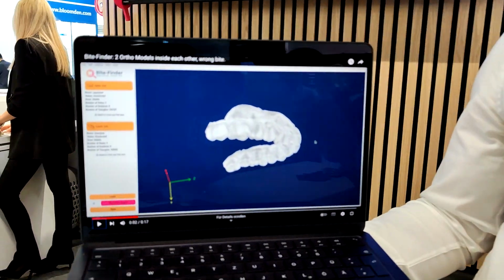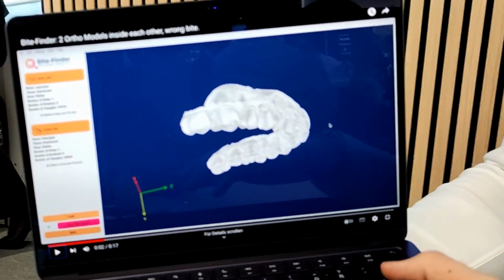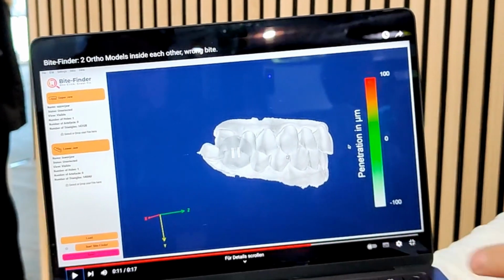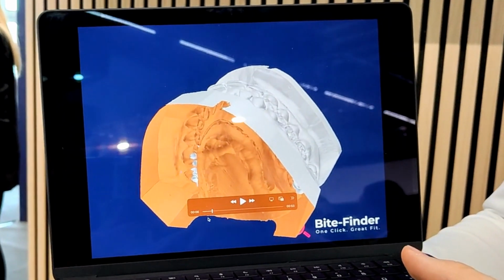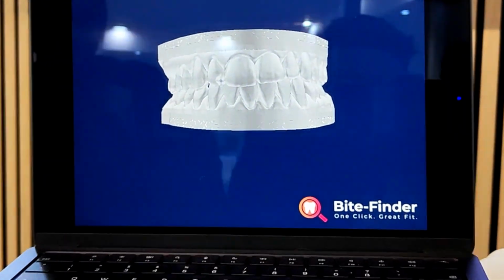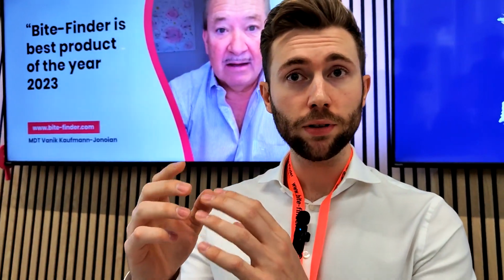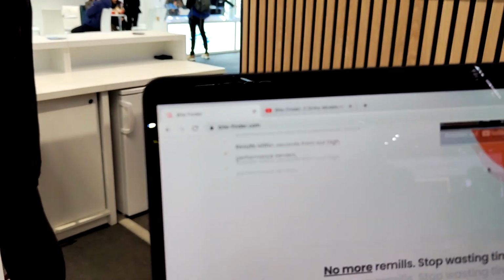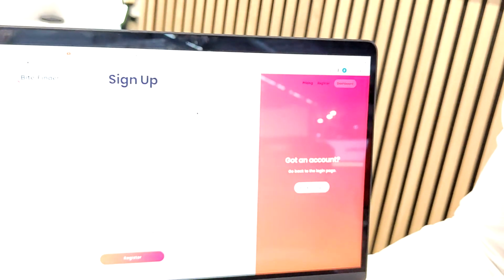Bite-finder: AI powered solution to auto-fix occlusion and more. World First - IDS 2023 (ENG)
Bite-Finder: AI powered solution to automatically fix static occlusion and generate dynamic JawMotion. World First - IDS 2023

Description:

Do you struggle with a wrong occlusion? Your dental restorations are too high/too low or have early contacts? If you want to fix your models as well please go and create your account. No investment needed! Just create an account, download the software for free and only pay if you need it.

Experts in the industry call it the best innovation in digital dentistry for years, it's a world first and a real game changer.